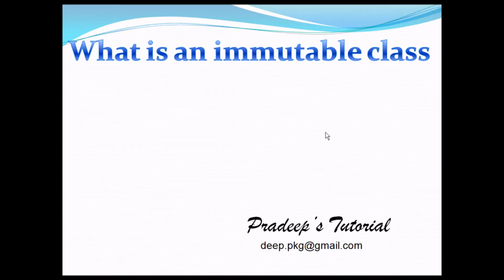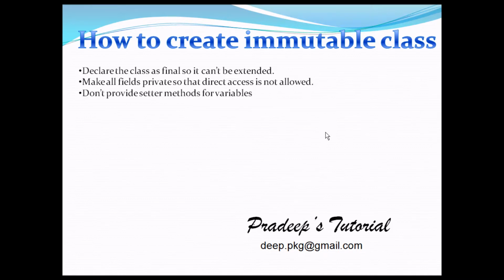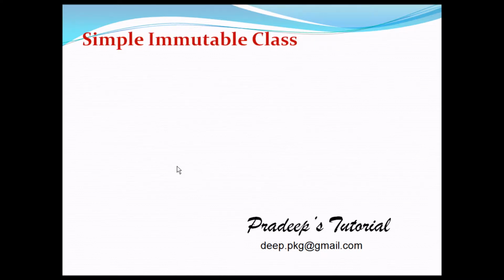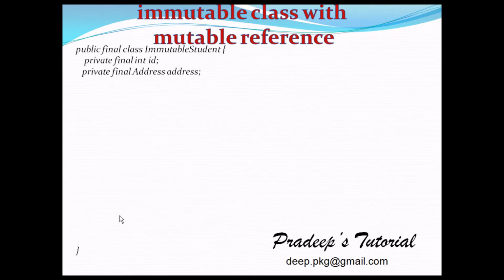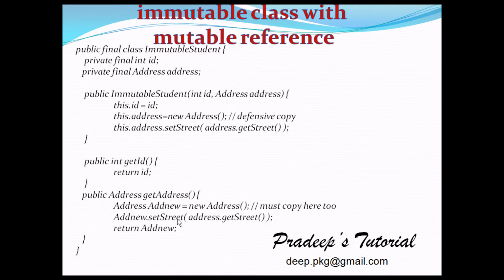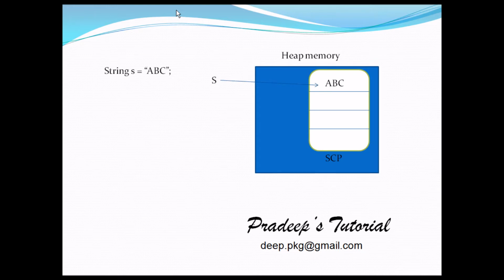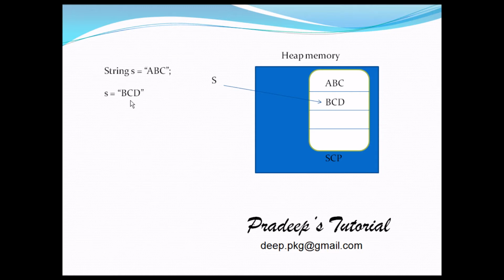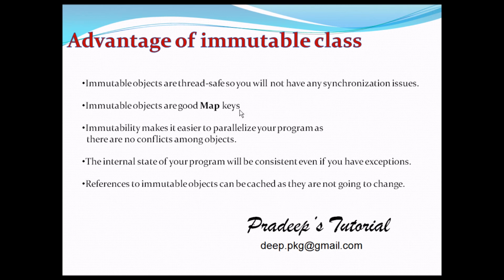How to make a Java class immutable | Steps to create immutable class in java